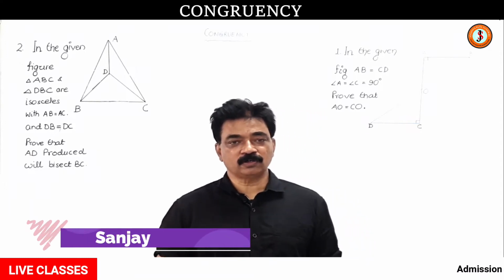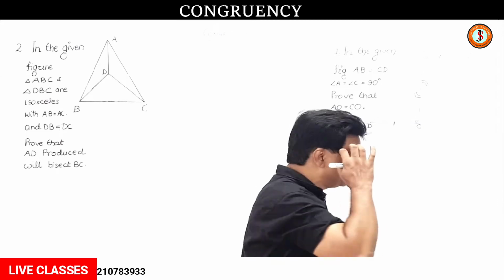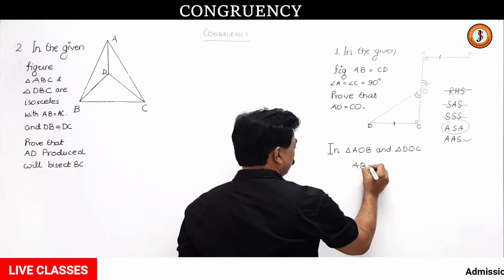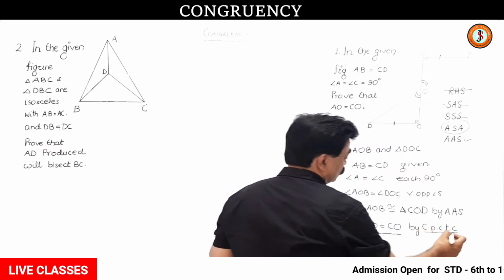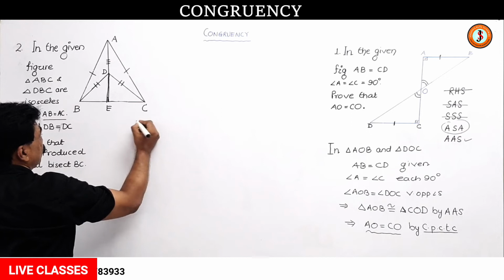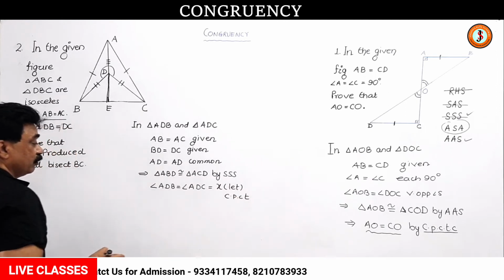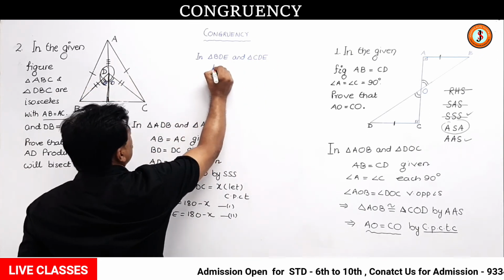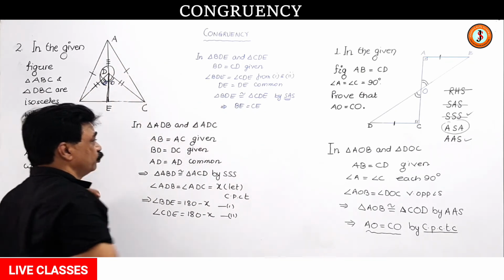CONGRUENCY VIDEO 2 | CBSE | SANJAY JOSEPH | JET PATNA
JET PATNA congruency CONTACT mathematics S
 US FOR ONLINE AND OFFLINE CLASSES FOR CBSE STD 6th TO 10th